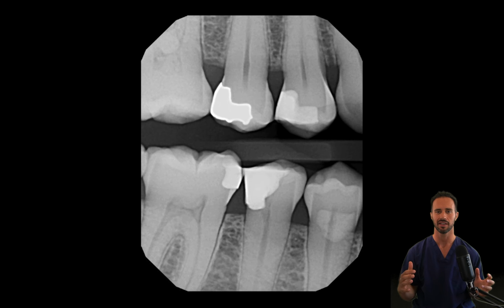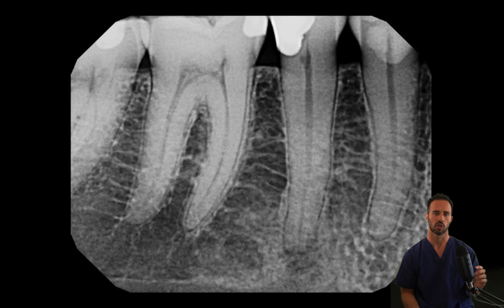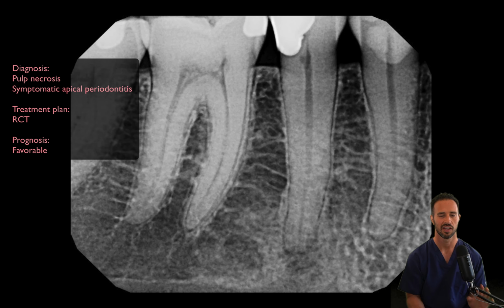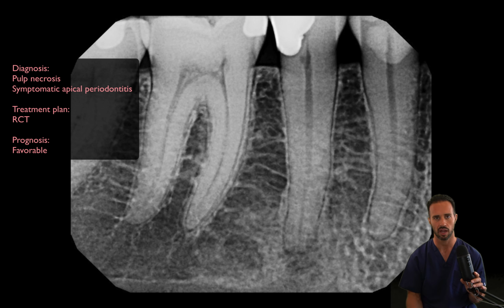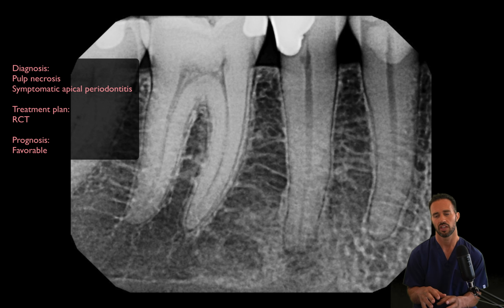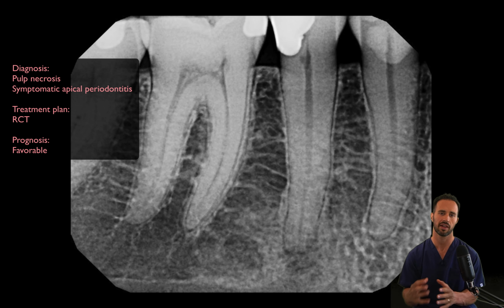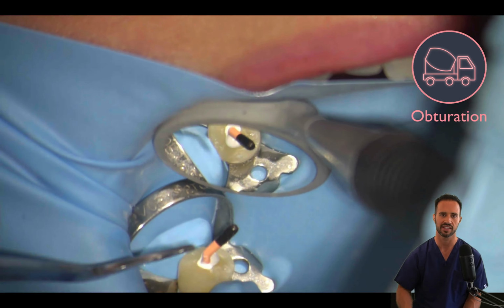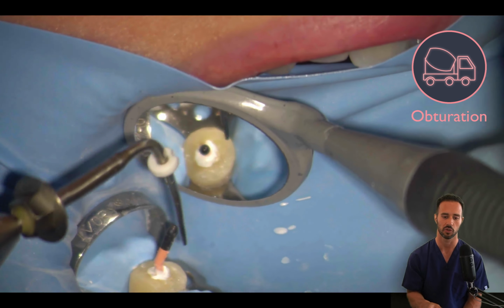3 - Single Rooted Premolar Live Case Demo